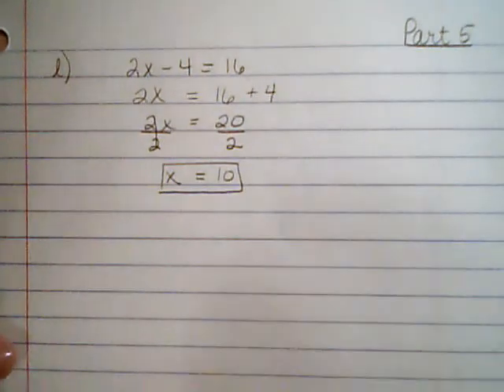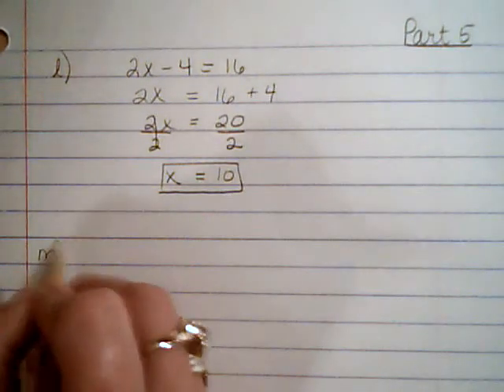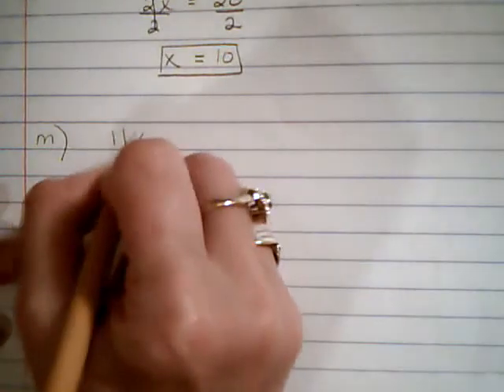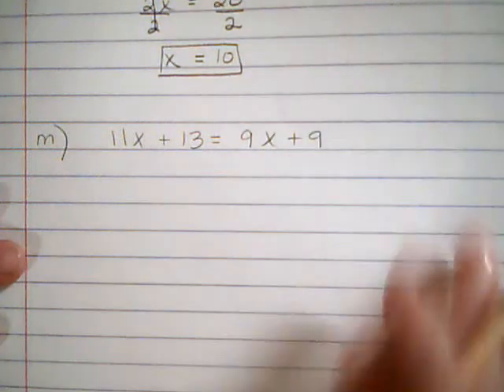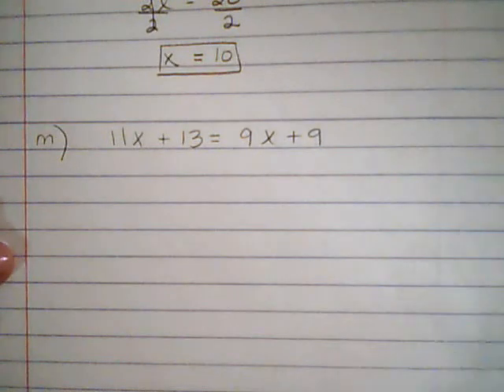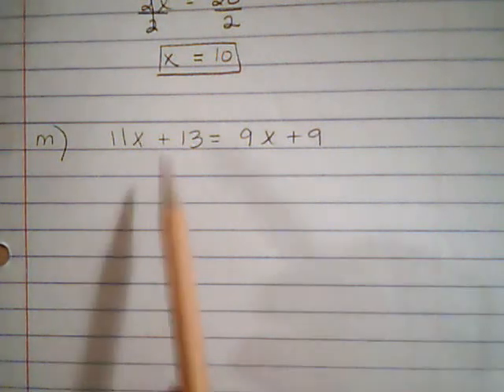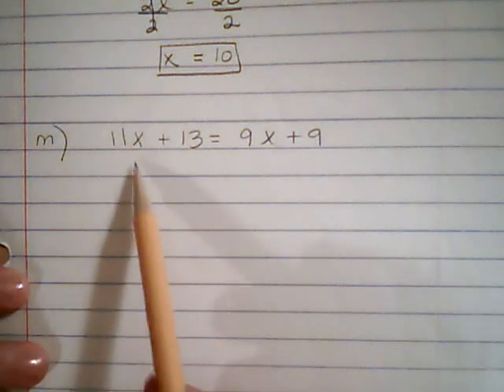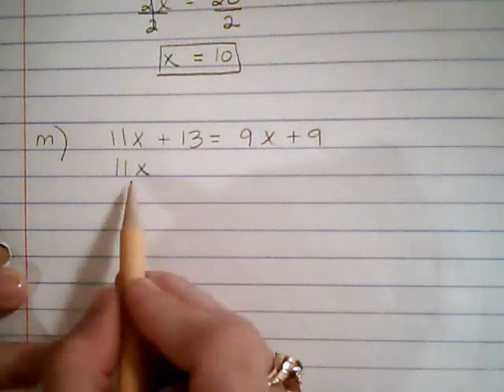Beg. Alg. Sec. 2.1-2.2 Part 5.wmv